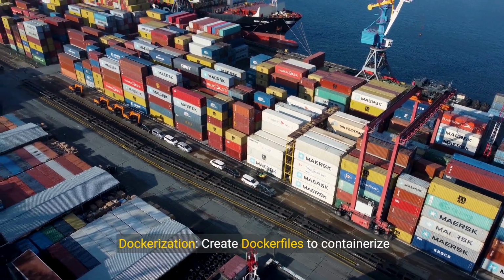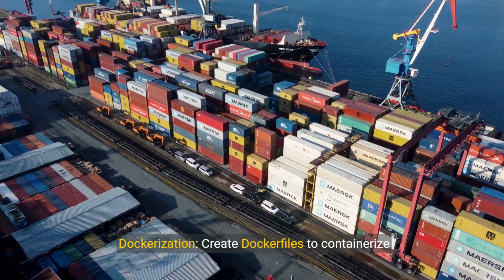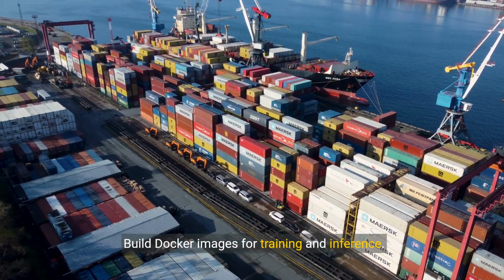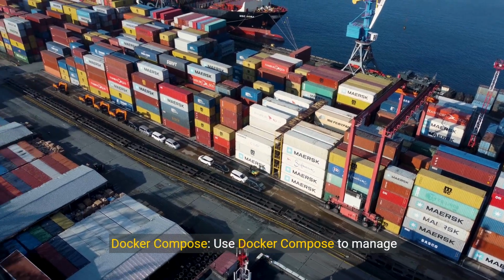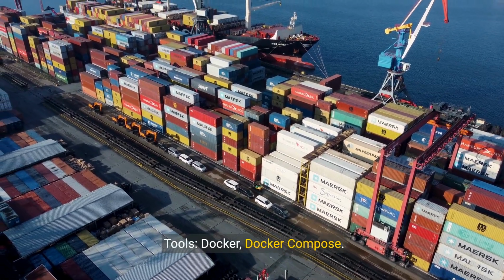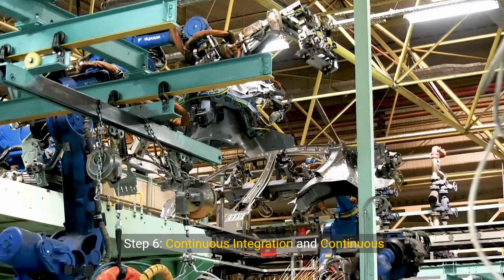Mastering MLOps Building, Training, and Deploying